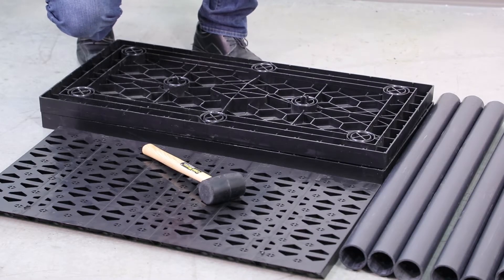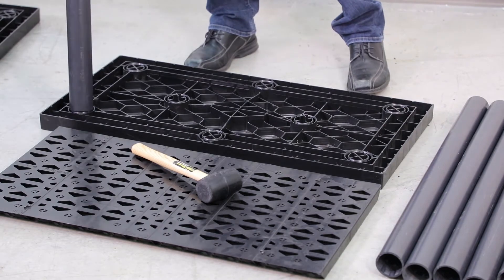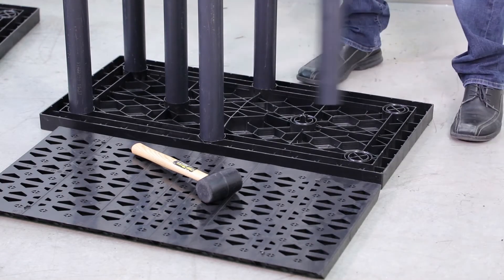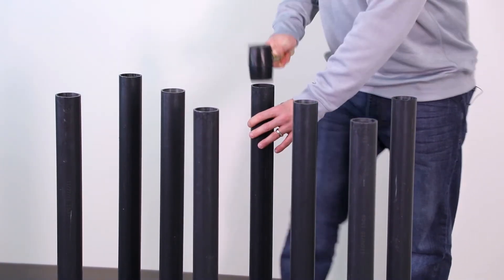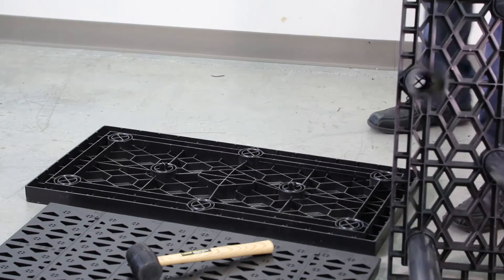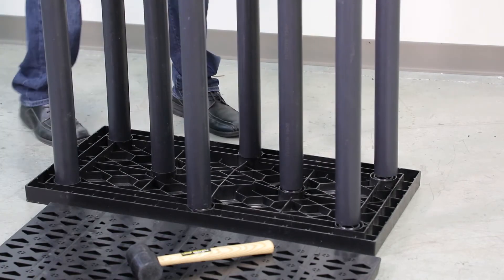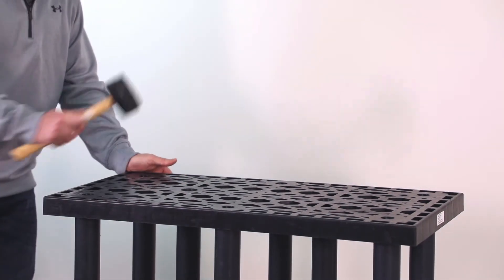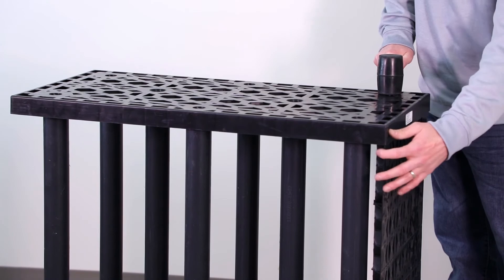StormTank Module - Assembly Walkthrough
We created this video to aid in the assembly of a StormTank Module. If you have questions regarding assembly process or want to learn more about StormTank products,